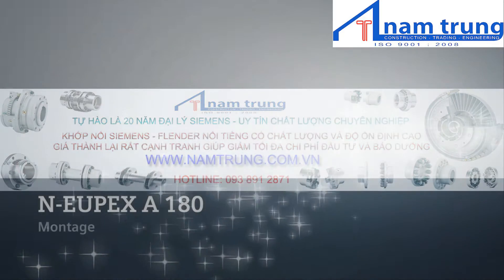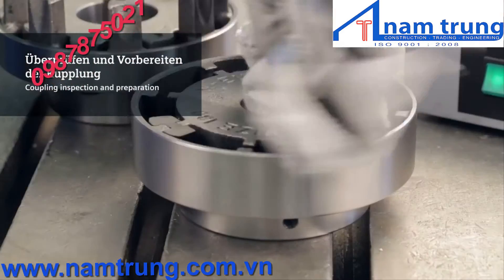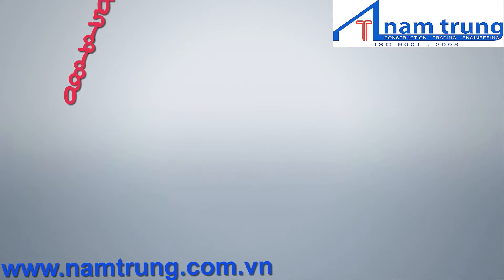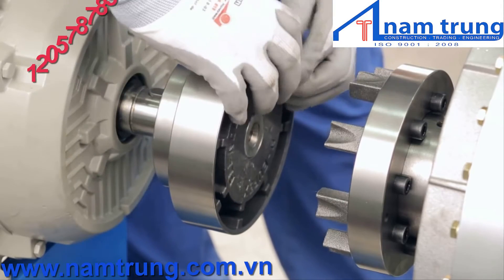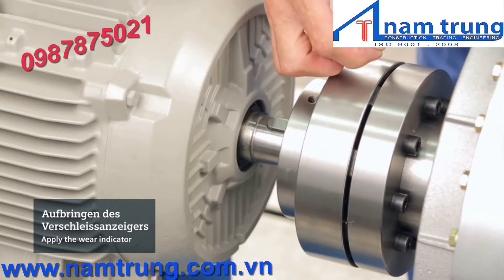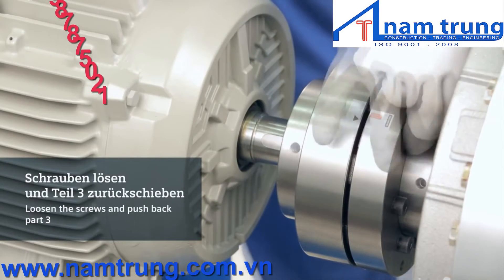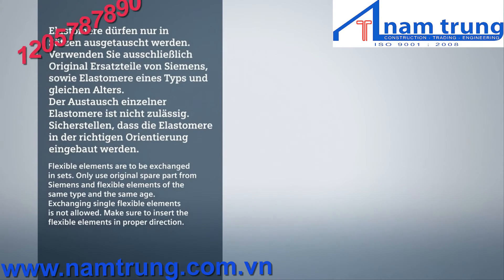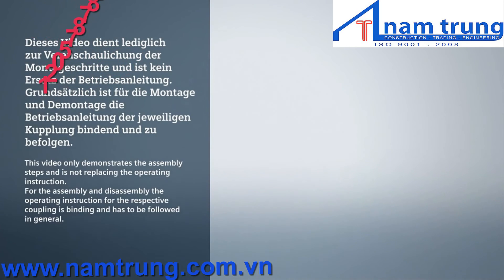CÁCH LẮP KHỚP NỐI MỀM N-EUPEX (KHỚP NỐI SIEMENS -FLENDER)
Hướng dẫn chi tiết cách lắp đặt KHỚP NỐI MỀM
Nam Trung chuyên cung cấp các loại KHỚP NỐI MỀM, KHỚP NỐI CỨNG, KHỚP NỐI THÉP, KHỚP NỐI MỀM CAO SU, KHỚP NỐI THỦY LỰC xuất xứ ĐỨC(CO, CQ đầy đủ), hàng stock kho thưởng xuyên, giá bao tốt.